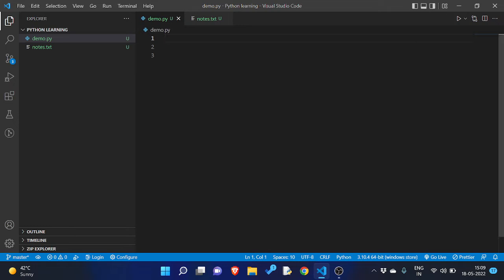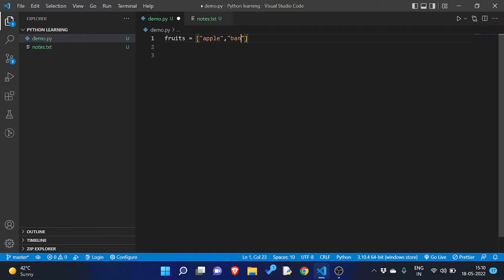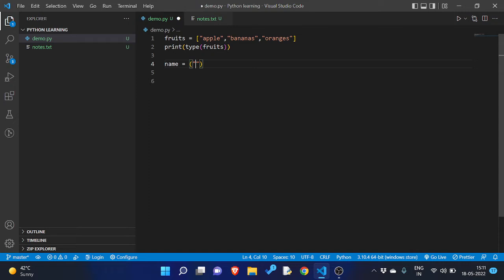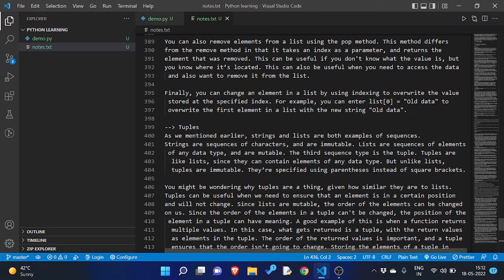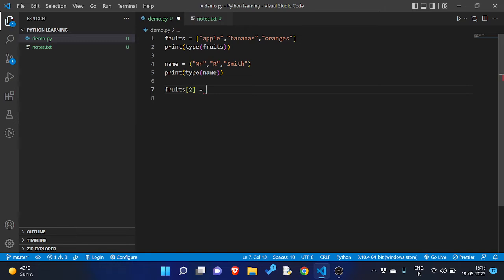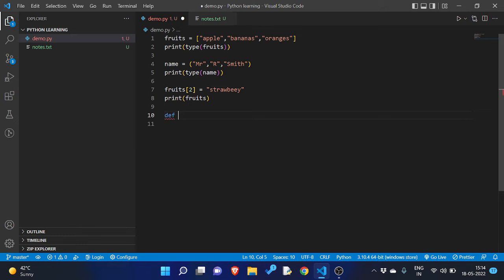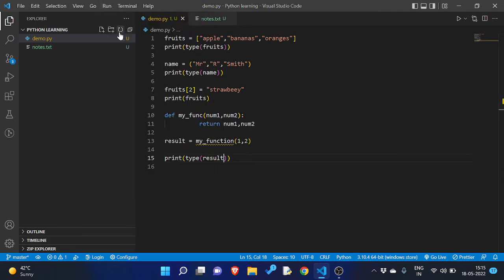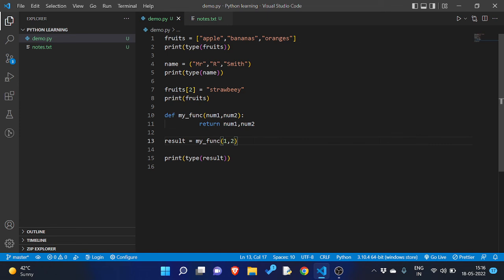Python Mistakes You're Making with Lists and Tuples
This video another important concept of python programming i.e. Lists and Tuples. I hope this video will help you to get through them and understand it properly.